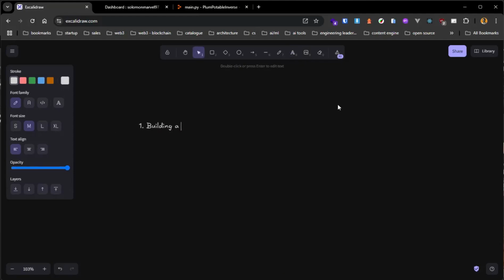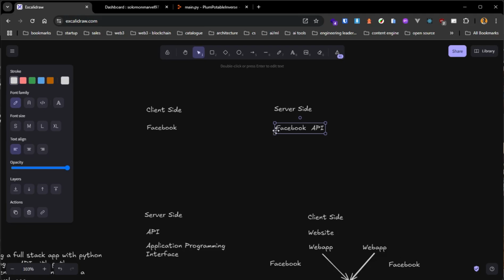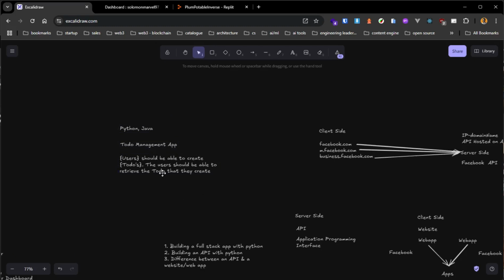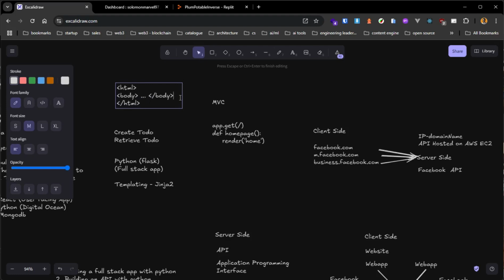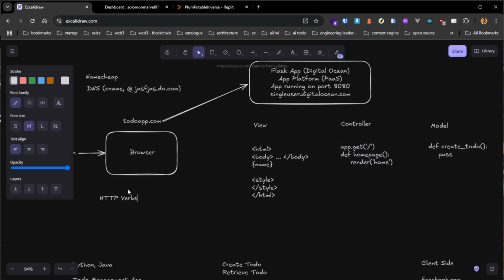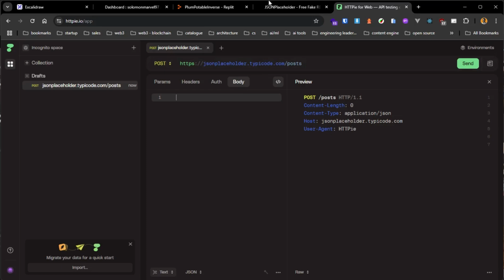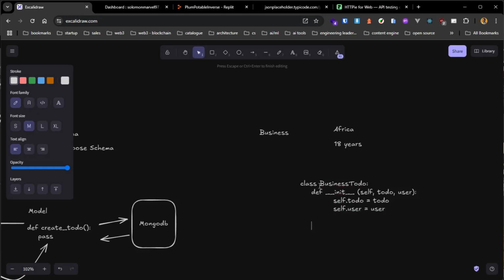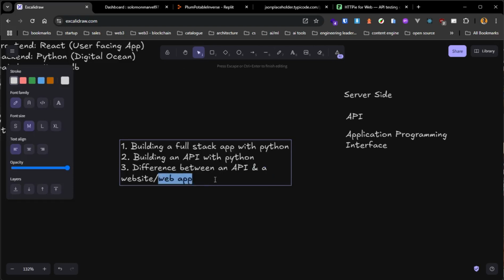API vs Websites vs Web App - Marv's Stream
Answering community questions